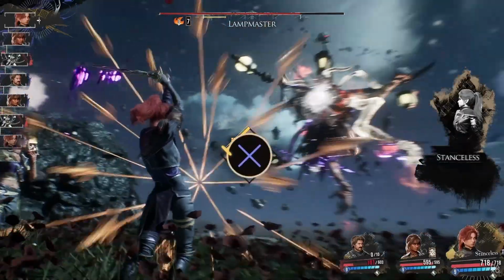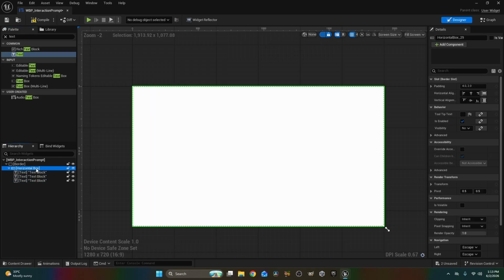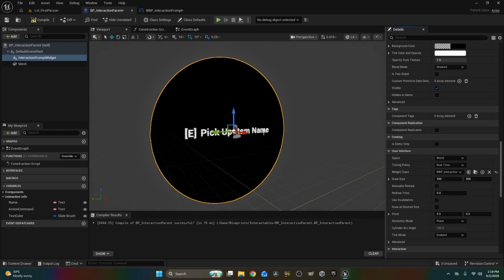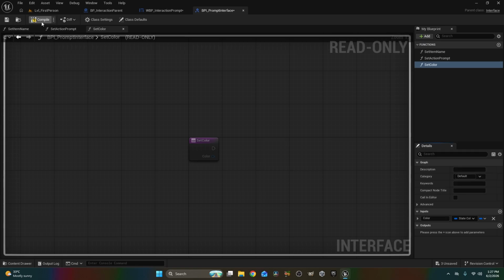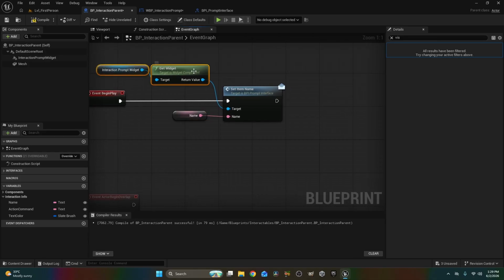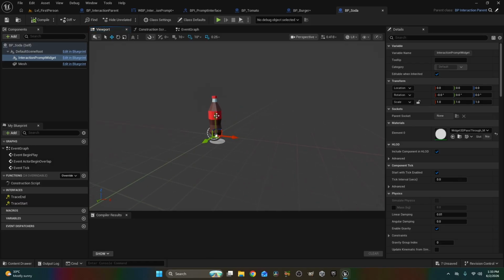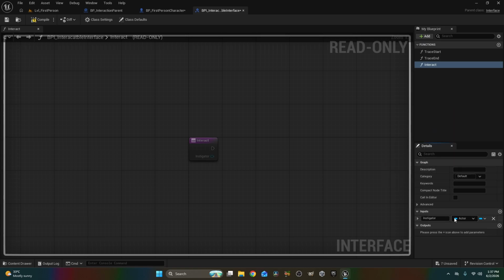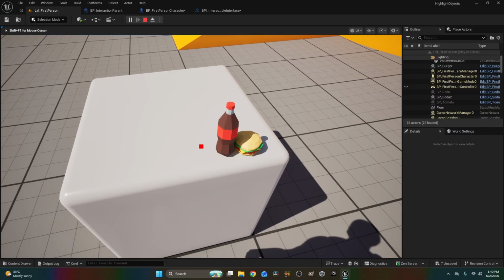Part 3 | IMPROVE your GAMES by HIGHLIGHTING OBJECTS: Contextual Interaction Widgets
In this video, we'll build a contextual interaction widget and attach it to our interactable objects. We'll also use Blueprint Interfaces to pass information into the widget so it can display the correct text, colors, and interaction prompts.

ASSETS:
FAB Food Free by ithappy:

VIDEO CHAPTERS:
1. Intro: 0:00
2. Prepping for Our Widget 0:36
3. Creating WBP_InteractionPrompt 2:42
4. Adding a Widget to BP_InteractionParent 6:30
5. Reveal Widget When Highlighted 8:35
6. Creating BPI_PromptInterface 9:30
7. Adding BPI_PromptInterface to WBP_InteractionPrompt 11:36
8. Setting our Widget Text inside on BP_InteractionParent 14:11
9. Setting Default Values 16:08
10. Adding Interaction 19:35
11. Creating Input Actions 20:00
12. Using the Enhanced Input with Blueprint Interfaces 21:24
13. Getting our Hit Actor from AC_InteractionLineTrace 24:03
14. Final Test 26:10
15. Outro 26:42